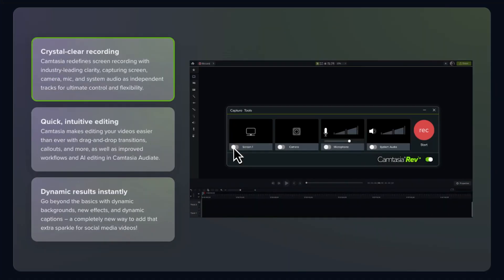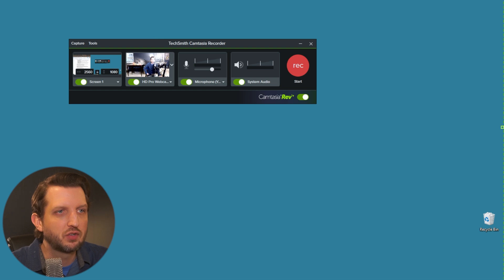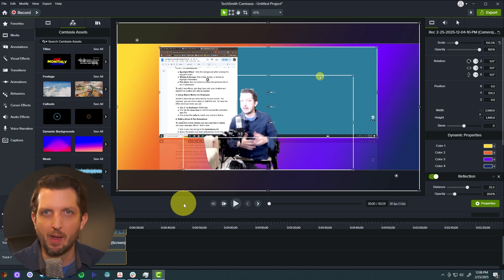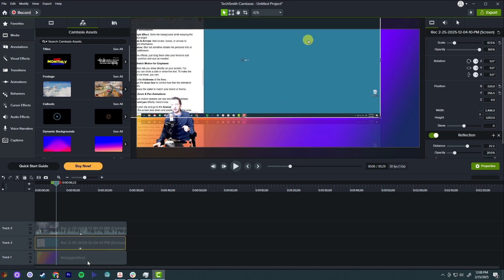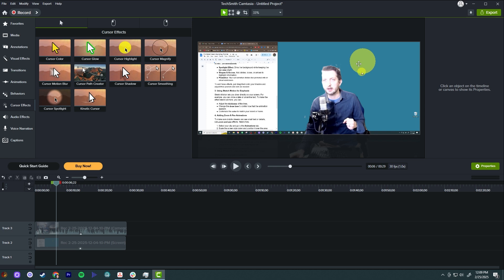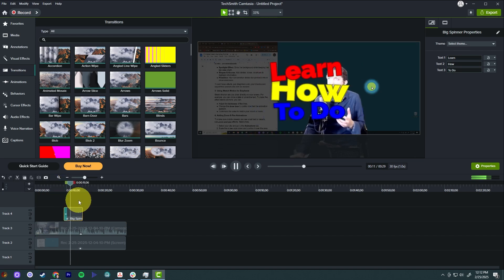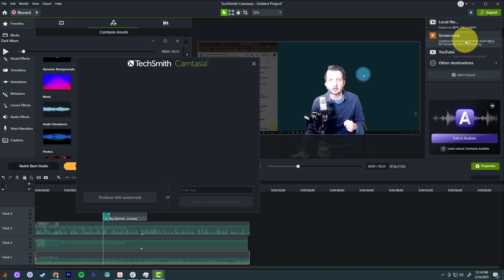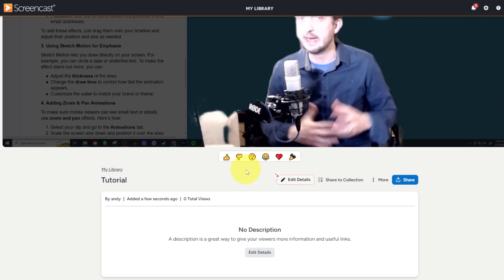How to Use Camtasia - Free Screen Recorder & Video Editor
Want to create screen recordings that keep viewers engaged? In this video, I'll show you how to record and edit your screen using Camtasia like a pro. We'll go over the basics of recording, choosing the right settings, and editing your footage to make it stand out. I'll also show you some cool effects, like cursor highlights and transitions, to enhance your videos.

By the end, you'll know how to export and share your videos easily, whether it's saving to your computer, uploading to YouTube, or sharing via Screencast. Whether you're making tutorials, presentations, or just want to improve your videos, this guide will help you get started with Camtasia.